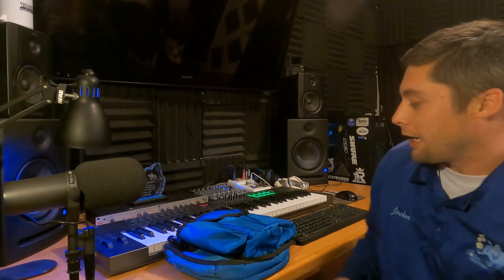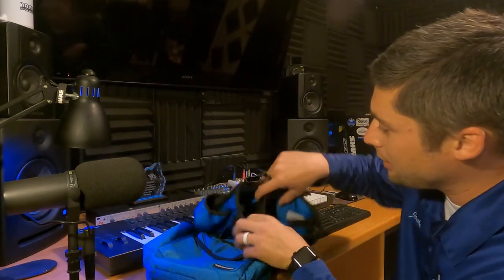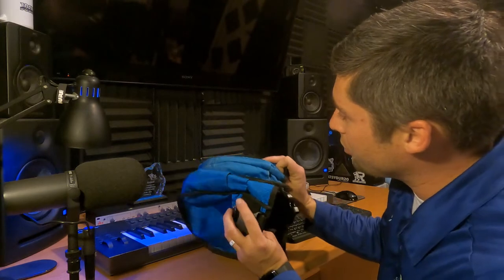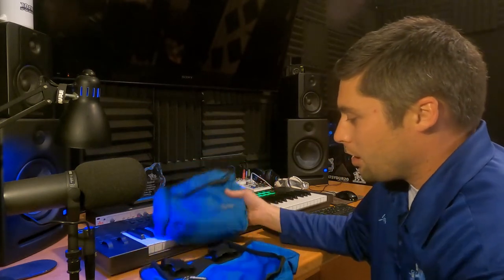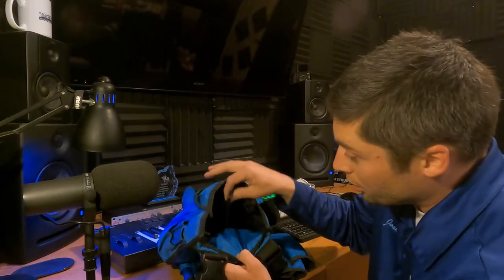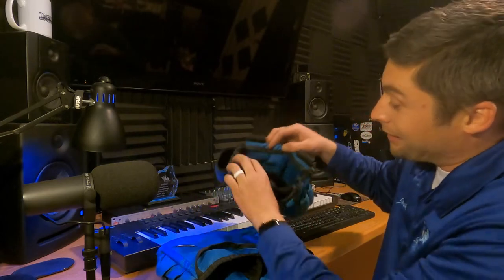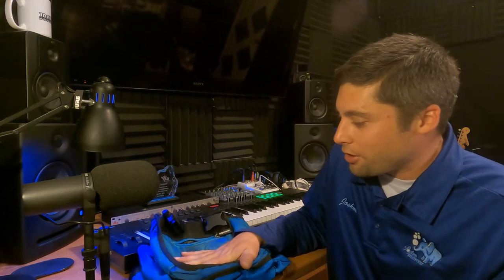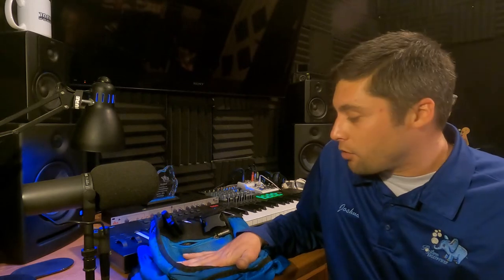MOERMAN SIDE KIT REVIEW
This has been an essential in our everyday workload! I love this bag it has lasted a long time! I liked the first design better than the newer one watch this video to see why. Any feedback would be great!